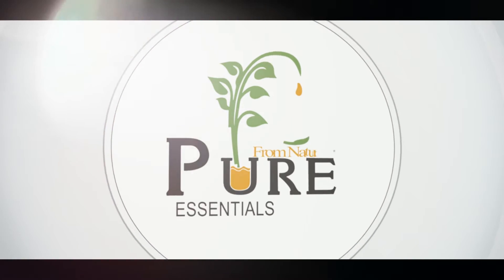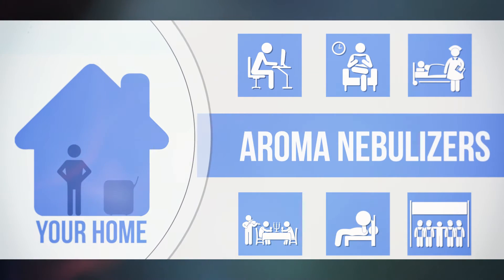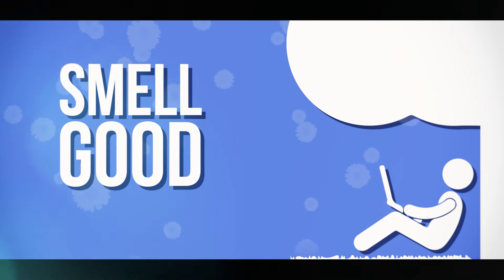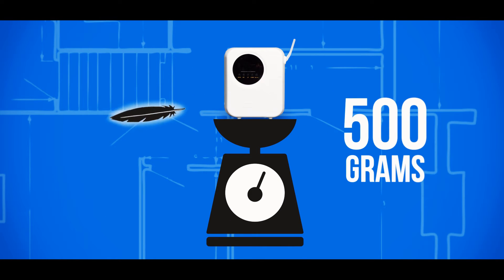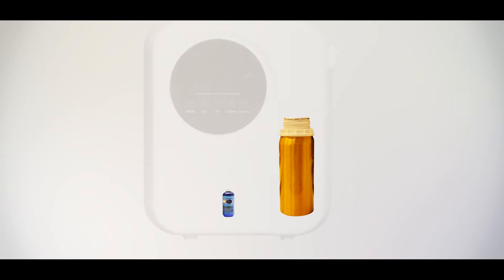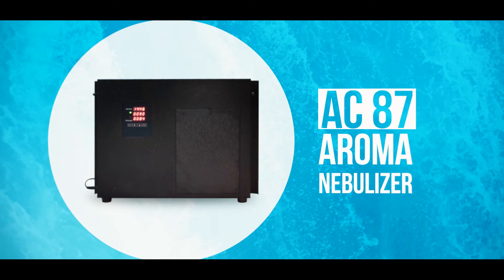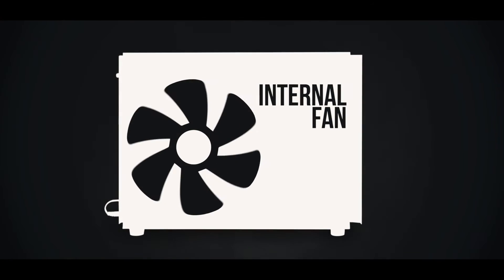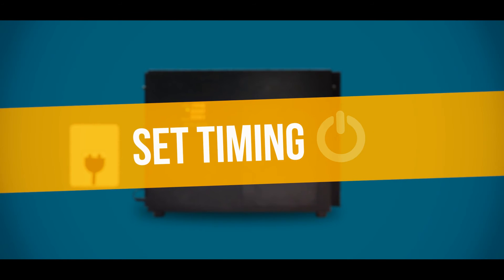Aroma Nebulizer/Ambient Scenting/Air Aroma Diffusing/Air Fragrancing Device - Pure Essentials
Wan Shon Trading Pte Ltd (WST) is a diversified international trading/manufacturing company incorporated and based in the Republic of Singapore.  This country, being one of the freest economies and busiest ports in the world contributed to WST’s ability to capitalize and tap on the world resources thereby bridging businesses globally.

WST is a growing and entrepreneurial company with a long-standing commitment to excellent customer service. Our guiding principles are good business practice & maintaining truthful relationships with our customers, suppliers and employees.

WST has earned its reputation throughout the world as a highly ethical company that is extremely competitive.

Our mission is to provide our valued customers with top quality, innovative and user-friendly products while offering best value and exceptional service.

We welcome all local and overseas enquiries, be it OEM or ODM projects which is part of WST’s total commitment to customer’s satisfaction.

Our company produces a whole range of aromatherapeutic products where high quality raw materials from all over the world are imported and our finished products are exported back to these countries. This is possible due to our unique and creative product formulations and our knowledge for the various applications, to create harmonious, balanced and well-rounded aromatherapy products.

Stress is an ever-increasing part of our lives, and this can only mean that aromatherapy is more relevant today than ever before.

Locally, our products are distributed to government institutions which include various ministries and statutory boards.  Our customers also include embassies, banks, NGOs, MNCs, SMEs, schools, learning centres, hospitals, clinics, entertainment and leisure centres etc.

We will continue to uphold our guiding principles and integrity, maintain a good business practice and develop truthful relationships with our customers who have helped us achieved our success today.